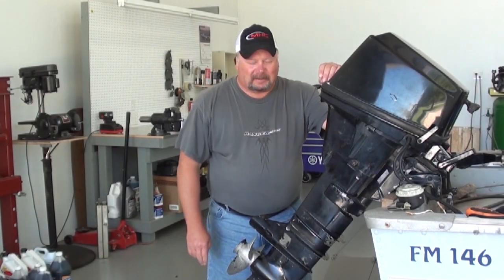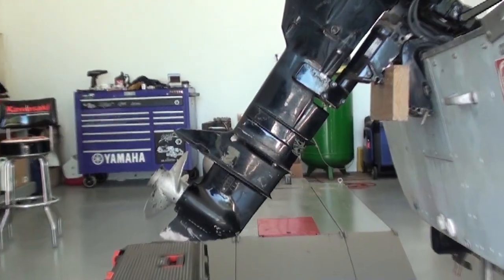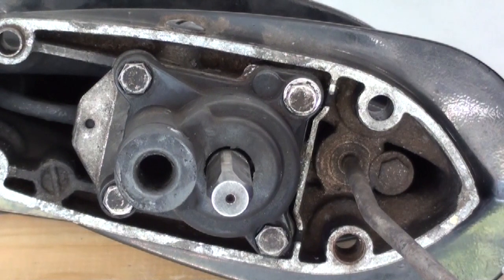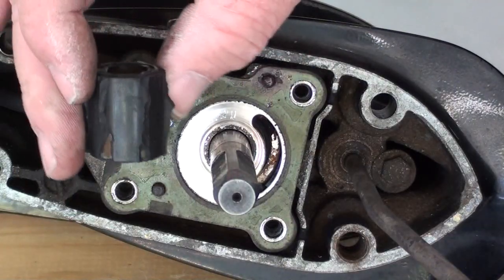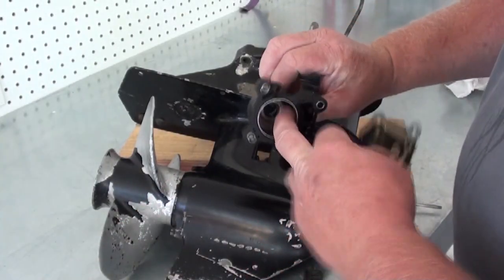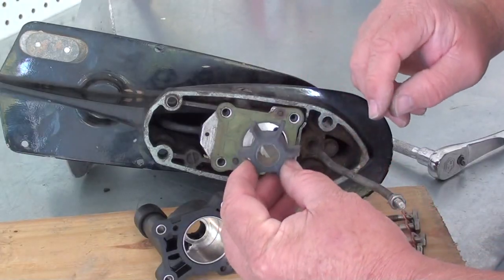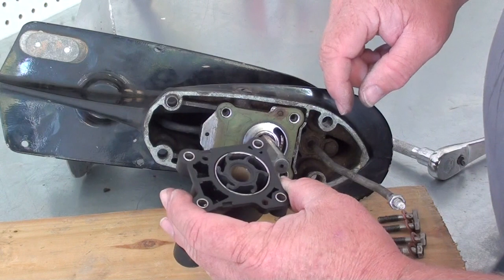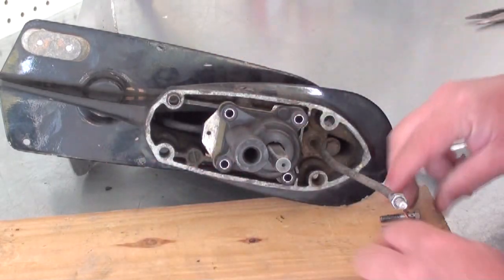Honda 9.9HP - 15HP Outboard Water Pump Replacement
These litle Honda outboards are really easy to work on, as you will see here in this video.  This video covers Honda BF9.9 and BF15 outboards, year models 1997 thru 2002. Thanks for watchin'!